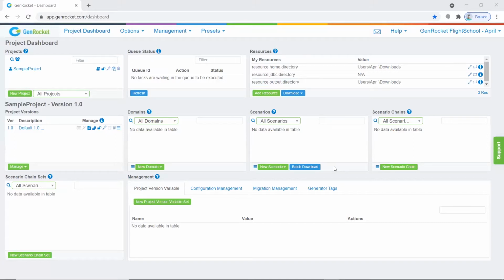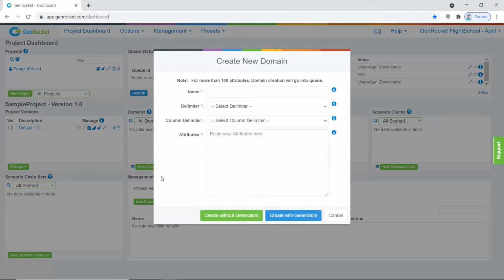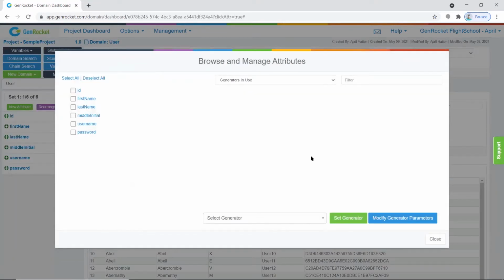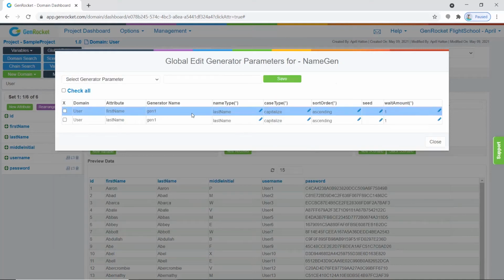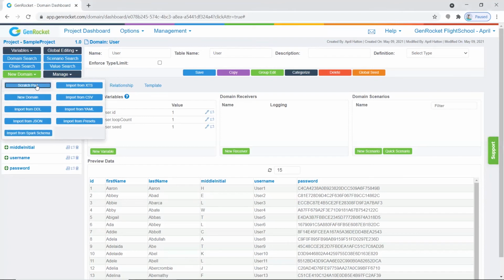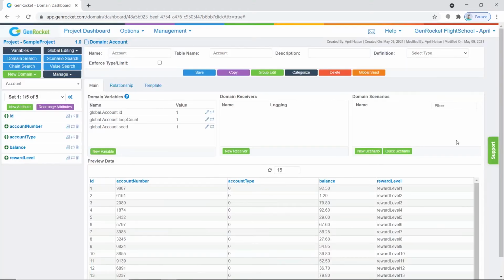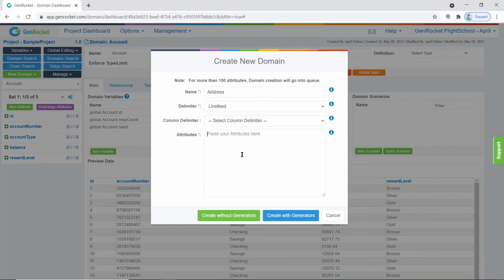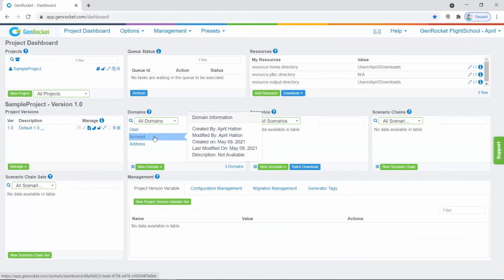UI: Create Sample Project With 3 Domains (User, Account, Address)